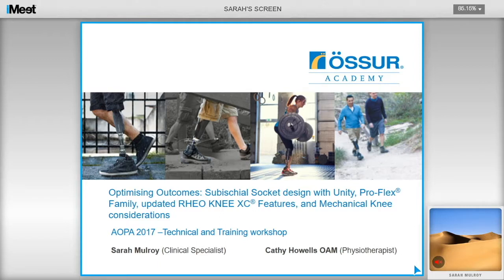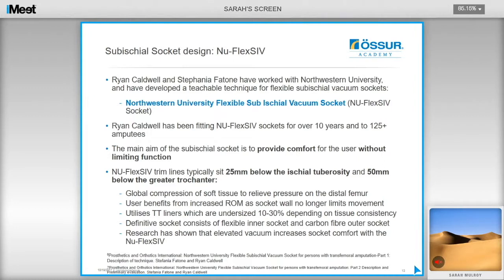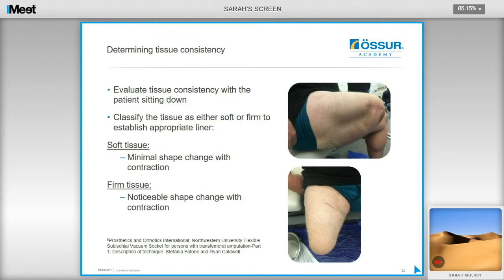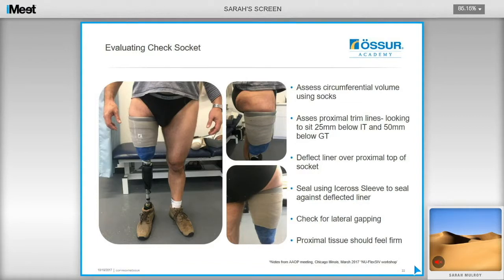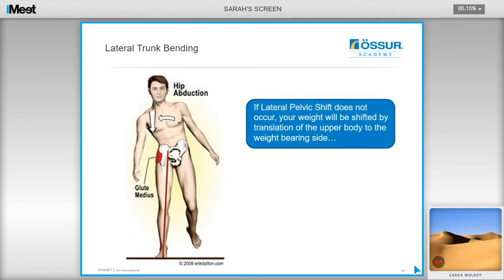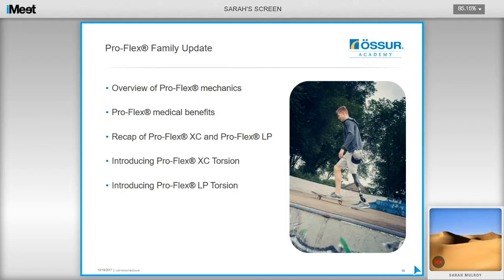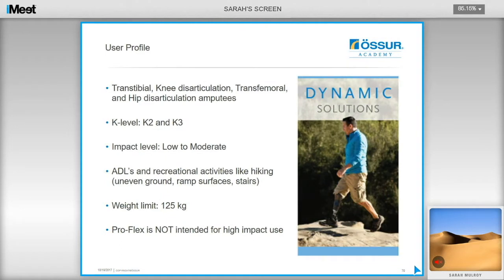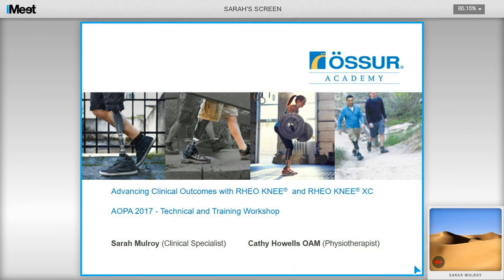December 2017: Part 1, Optimising Outcomes: Subischial Socket design with Unity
In Part 1, Sarah Mulroy (CPO) discusses the Nu-FLexSIV subischial socket design and Unity Elevated Vacuum, with prescription considerations, client selection, casting and modification techniques. Renowned Physiotherapist Cathy Howells discusses training methodologies in conjunction with the subischial socket method. New additions to the Pro-Flex family range of products are also covered.